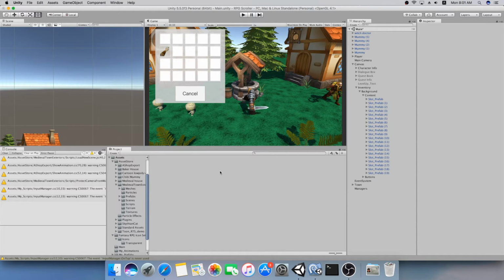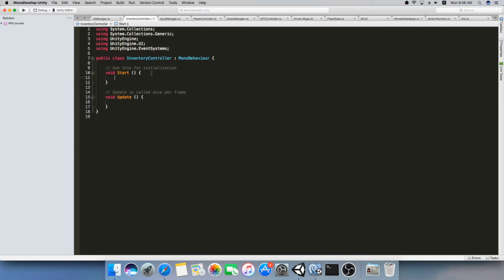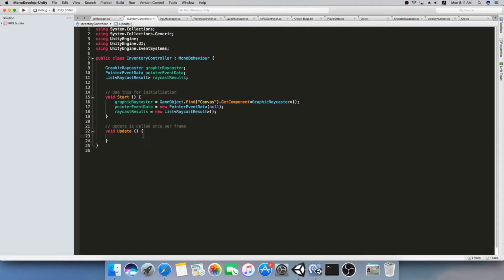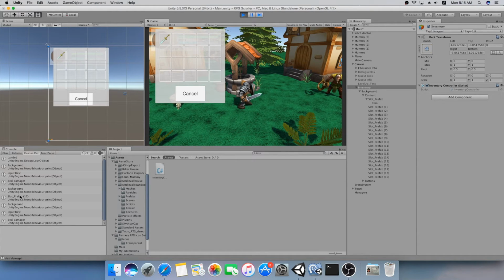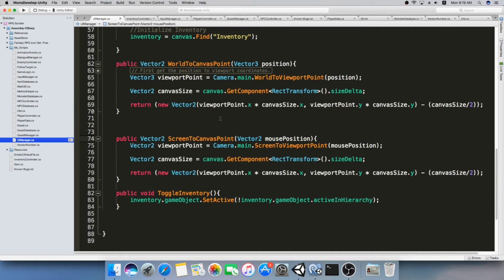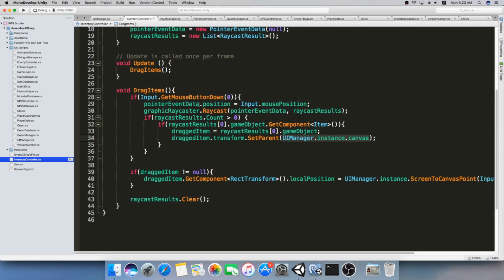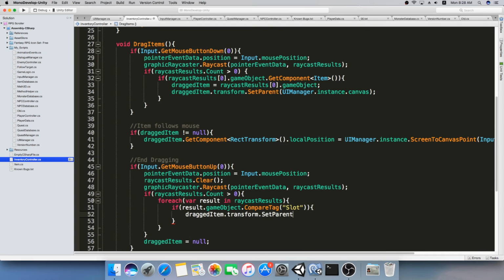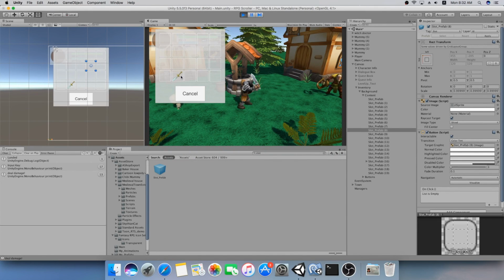Let's Make an RPG - ep 29 (Inventory - Dragging Items)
Hello guys! My name is Lucas.
Today we will learn how to easily drag and drop items!
We will be using GraphicRaycaster and EventSystem and is going to be awesome!

If you can't afford to support me on Patreon, please I need you to like my videos, comment and share! this will help my channel grow and me being able to make better content and more often!